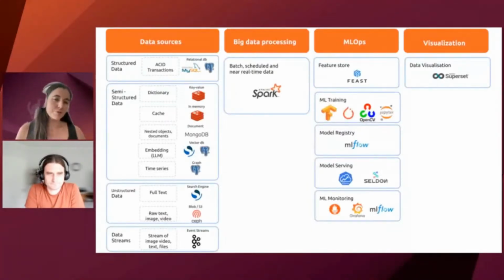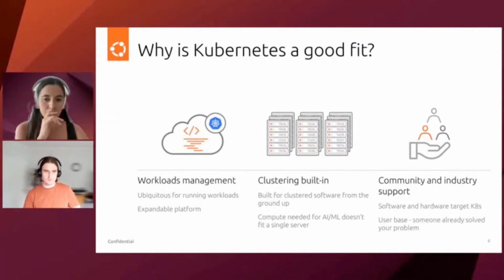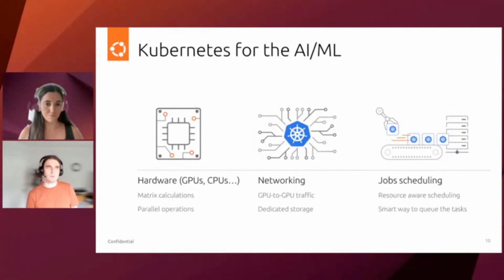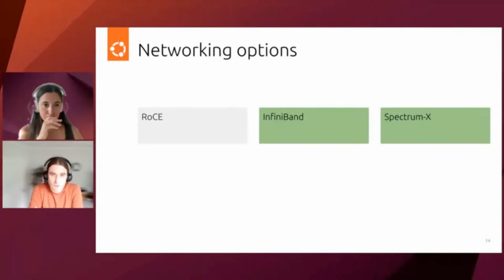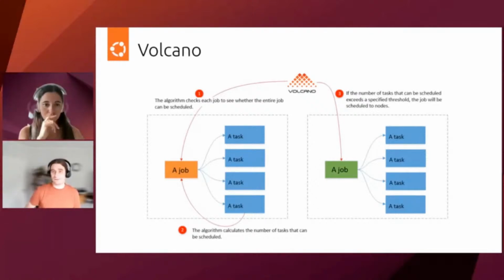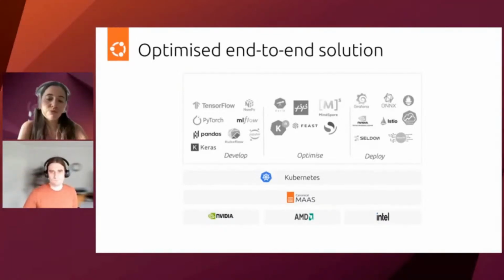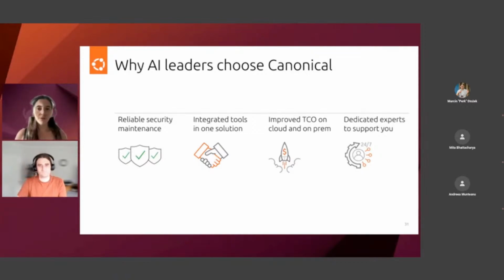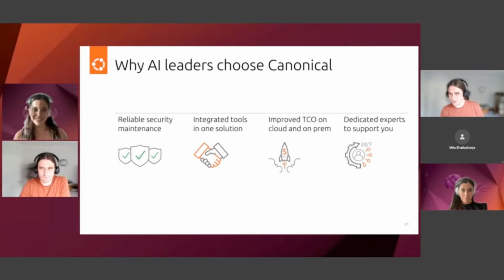Optimise your ML workloads on Kubernetes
Kubernetes has proven to be a vital tool for developing and running ML models. It enhances experimentation, workflow management, and ensures high availability while handling the resource-intensive nature of AI workloads.

With optimizations, Kubernetes can further improve resource utilization, making AI/ML projects more efficient. Join this webinar to

- Explore the challenges of running AI on Kubernetes
- Learn how to schedule ML workloads effectively
- Discover why Kubernetes is ideal for AI projects
- Leverage Kubernetes operators and schedulers for faster project delivery
- Gain a clear path to taking ML projects to production with open-source solutions